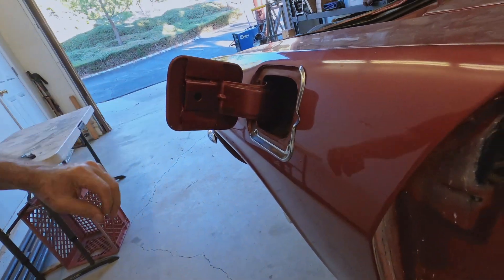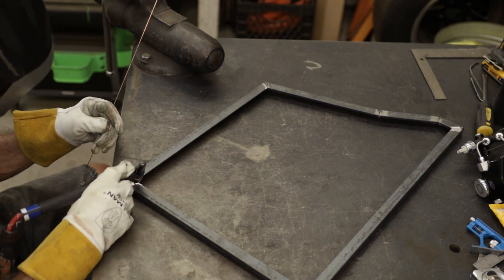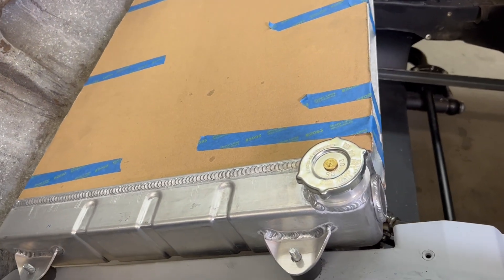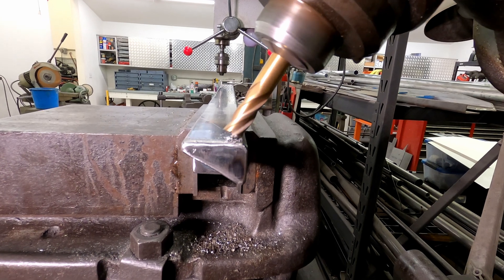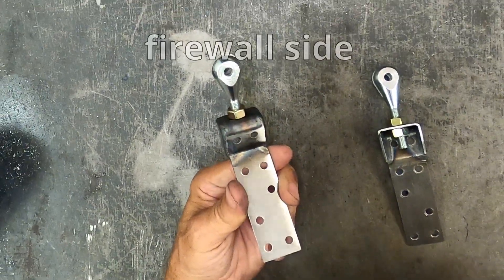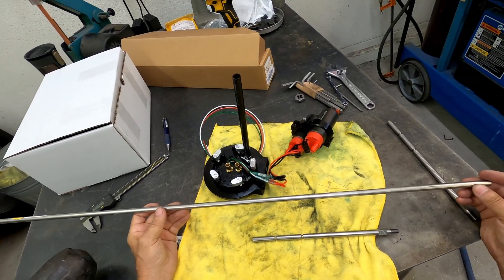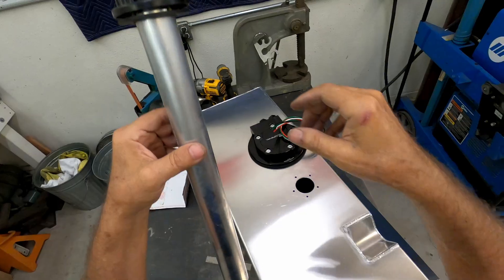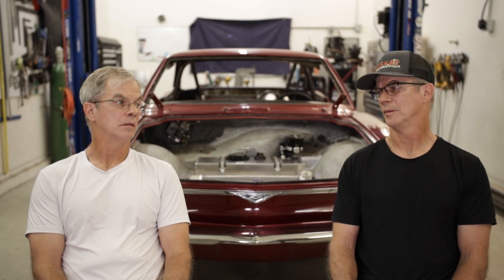134 lb. of water should be enough. V8 into Corvair ep 16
A tank fabrication fest.

If you're looking for the rivet fan spacer I use in this video, here it is on Amazon